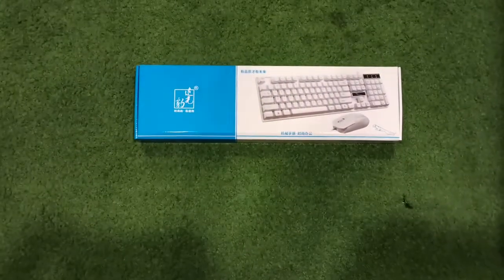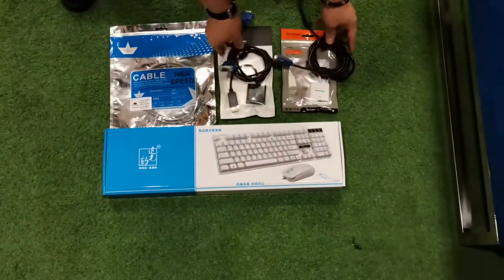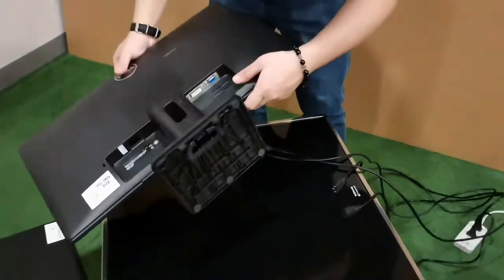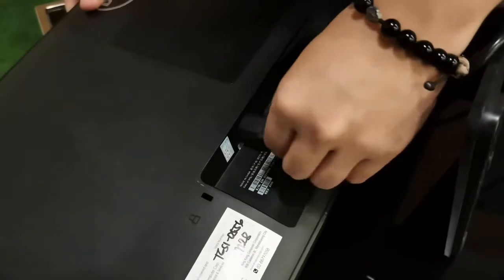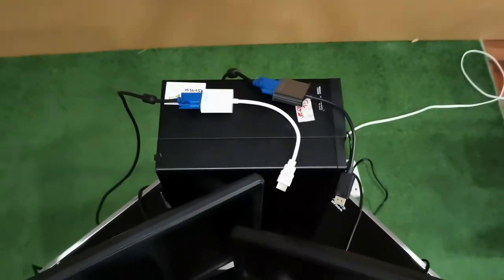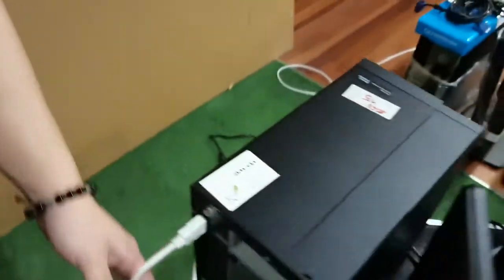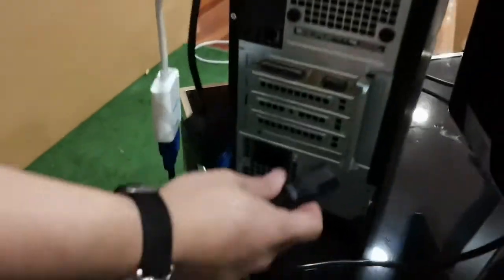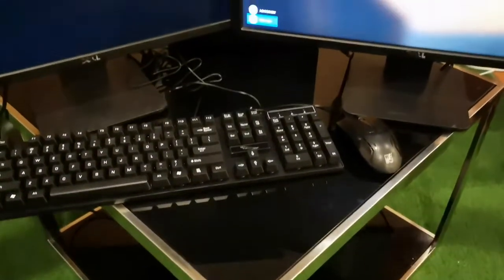Setting Up - Dell 3050 PC Set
Quick how to on setting up the Dell 3050 and other peripherals